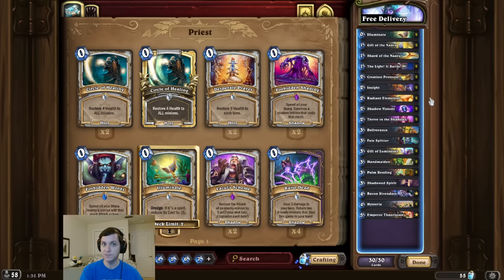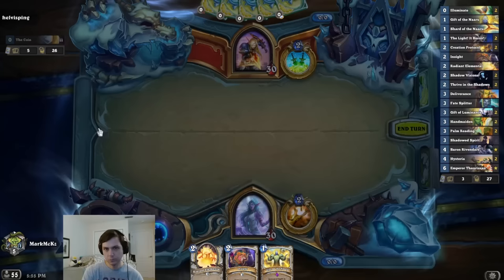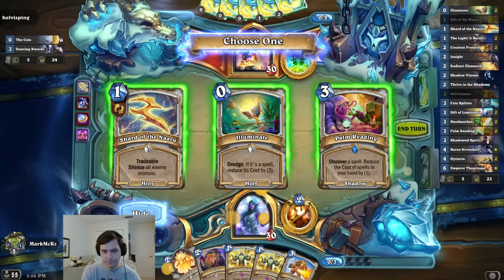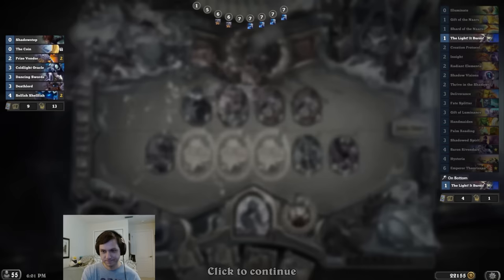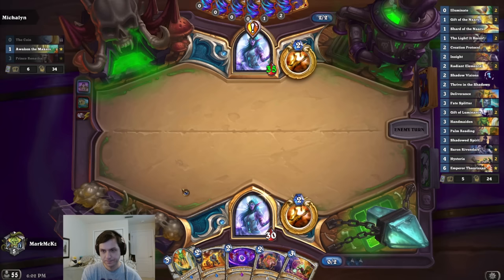Fate Splitter is the BEST Card from Hearthstone Titans!!!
The goal of this Wild Hearthstone Titans Deathrattle Priest OTK combo deck is to use Fate Splitter combined with Deliverance! We do this by playing three copies of Radiant Elemental, Baron, Fate Splitter, Shadowed Spirit, and infinite copies of Deliverance for the OTK! Super fun meme deck! Good luck!

Deck Code:
AAEBAa0GBvsO1hGh6AOvkQS4/gW4ngYM0cEC2MECp8sD4t4D+98D+OMDrYoEiqMEorYEpLYE+dsE7fcFAAA=